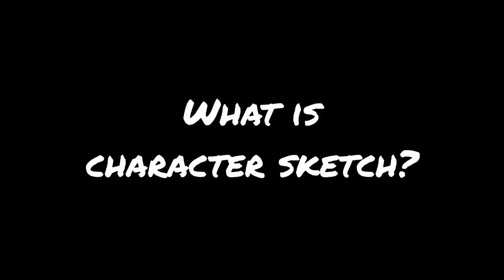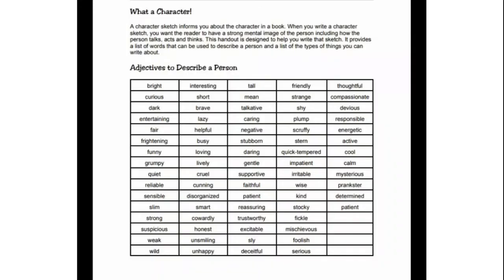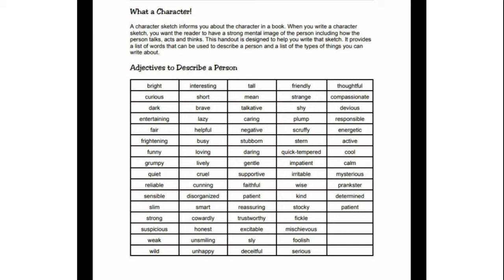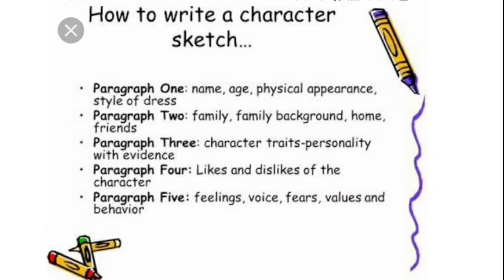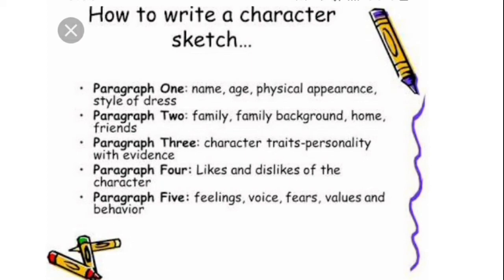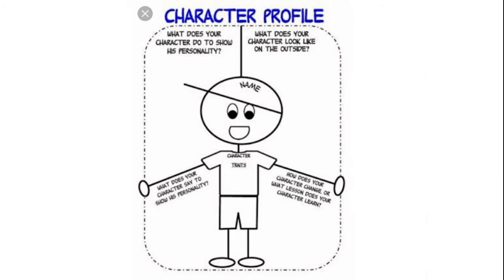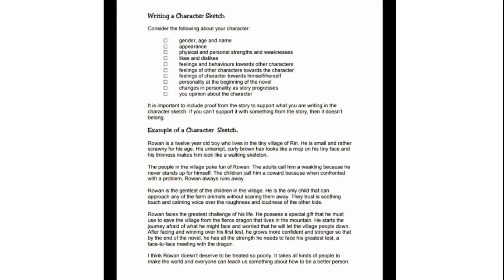English IV Week 3 October | DSSNK